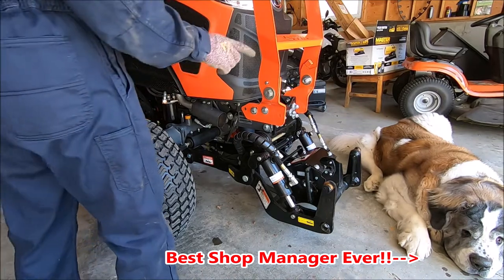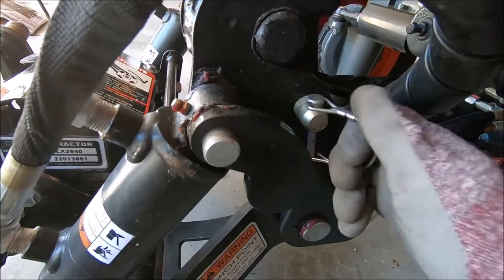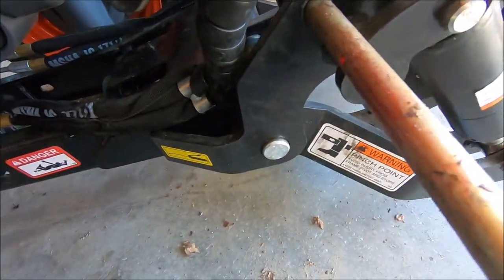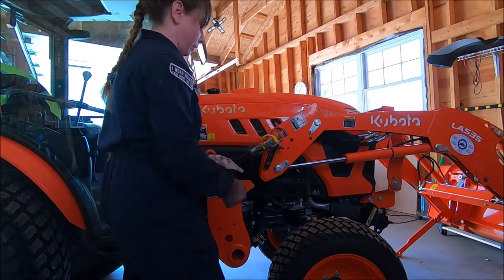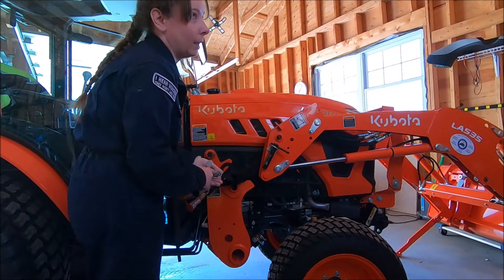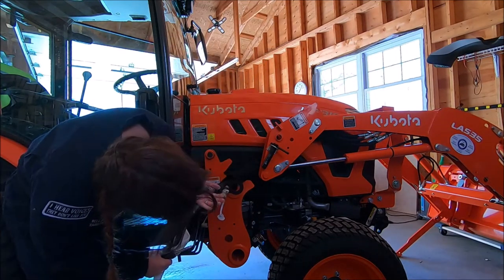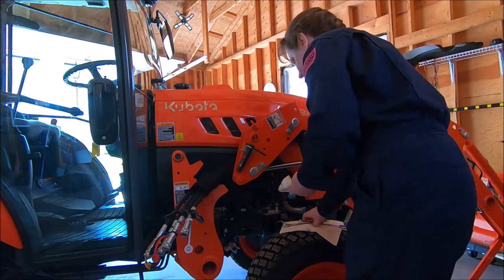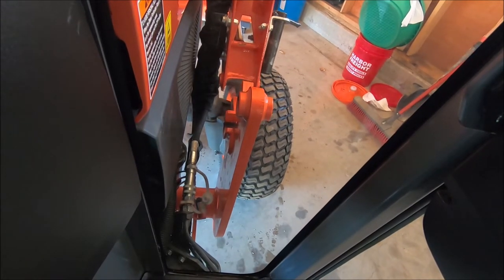Kubota LX3310 Loader Install & Uninstall of Snowblower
Kubota LX3310 Deluxe Cab Model Tractor